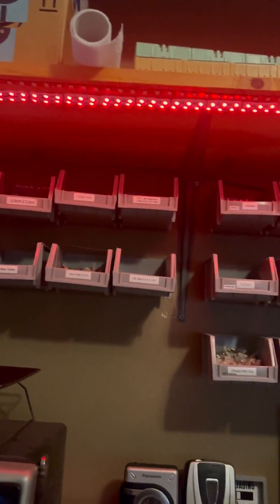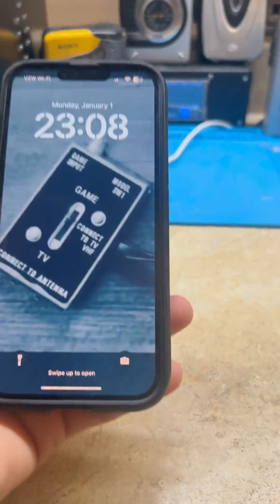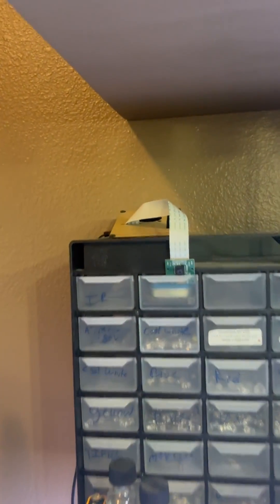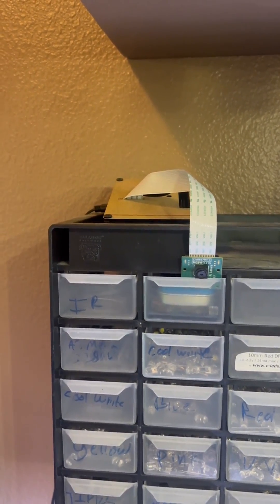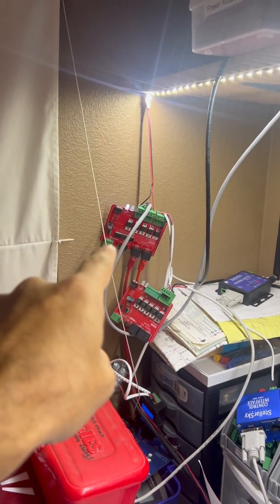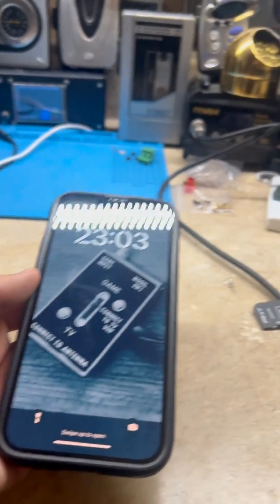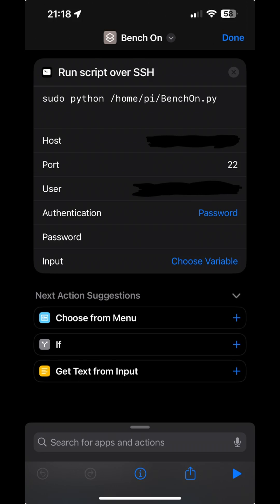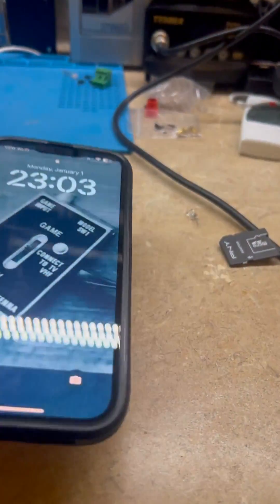NFC➡️iOS automation➡️SSH➡️Raspberry Pi➡️Python➡️TCP Server➡️RS-232➡️LED Controller➡️12V LED Strip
This is a short video to turn LEDs on in the most complicated way I can think of in under a minute. Oh, and uh.. I'm back. ;)